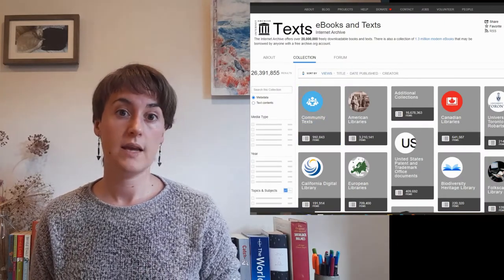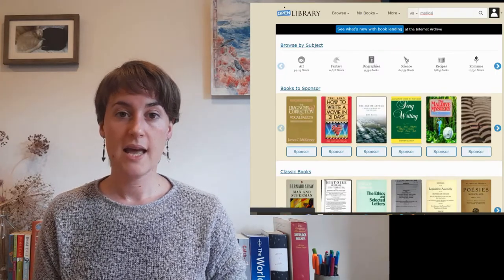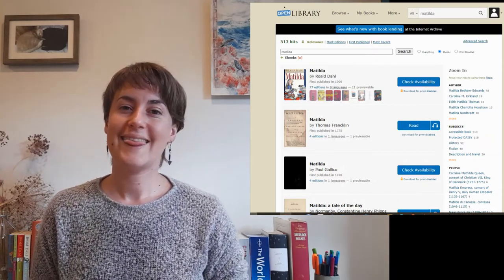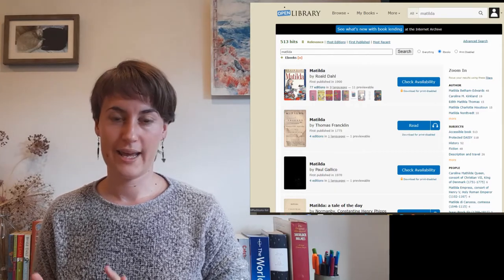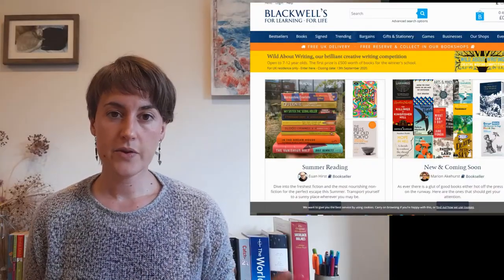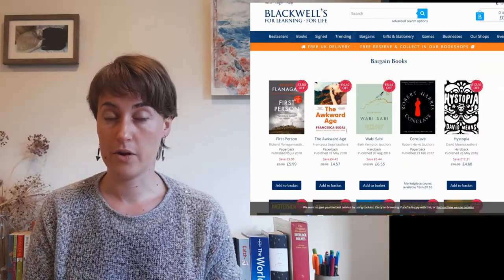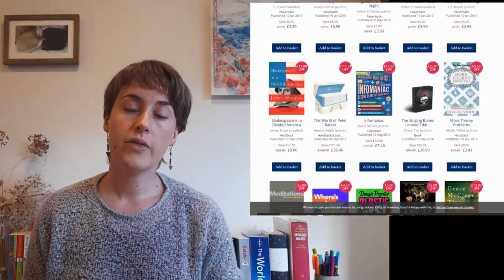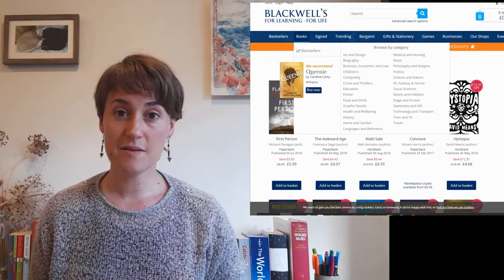Where I get cheap and free books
❓Where do you find cheap or free books? Have you used any resources mentioned here?